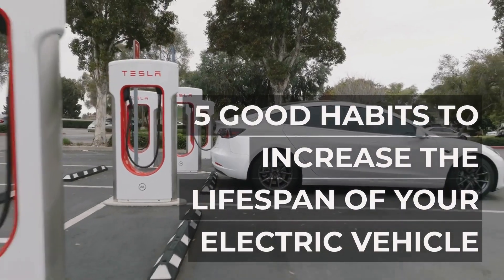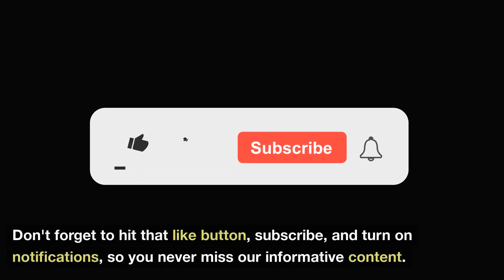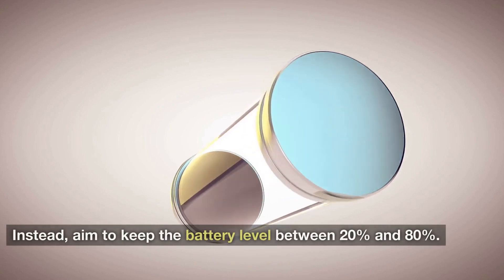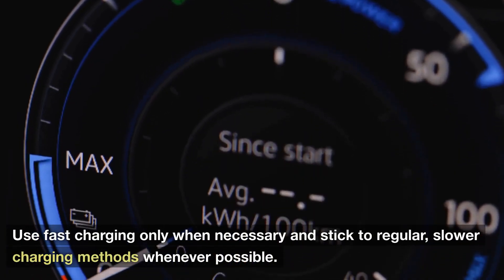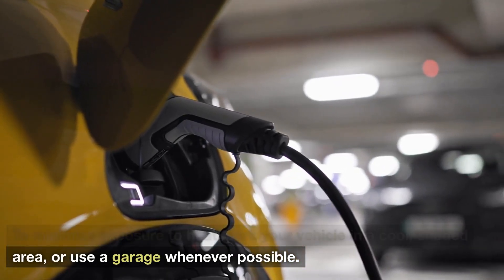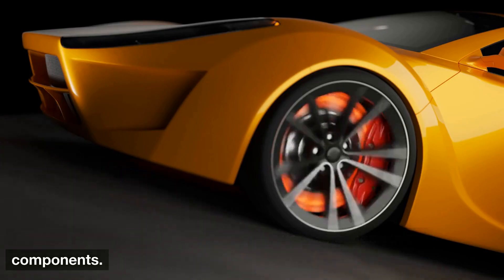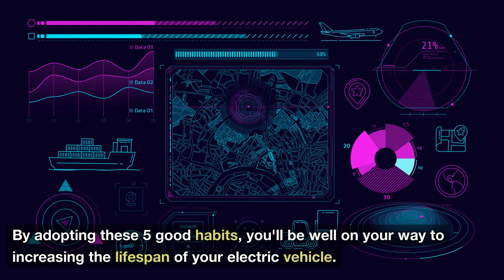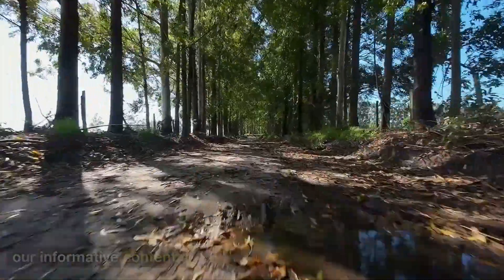5 Good Habits to Increase the Lifespan of Your electricvehicle